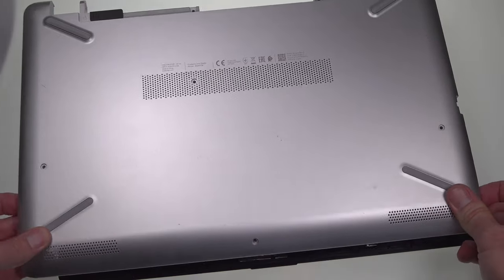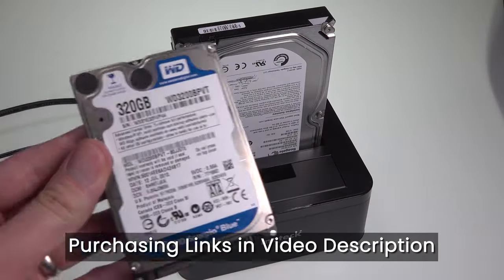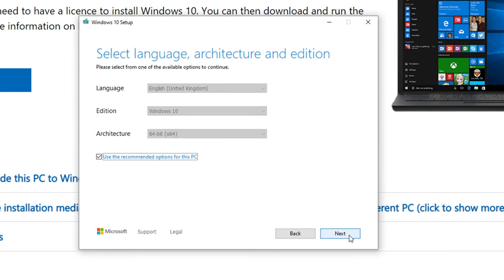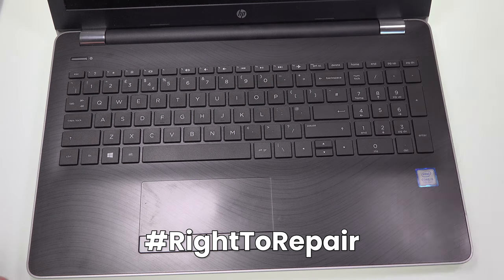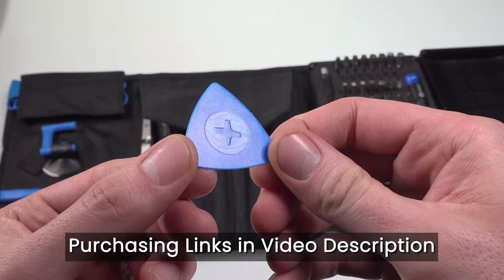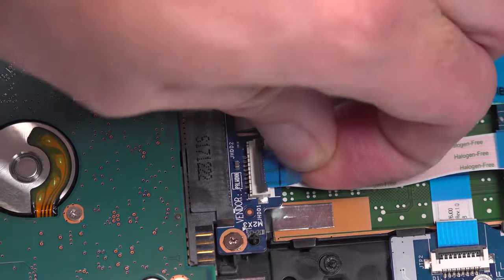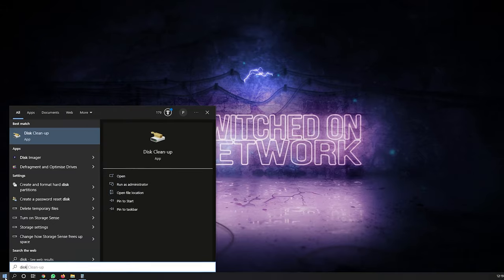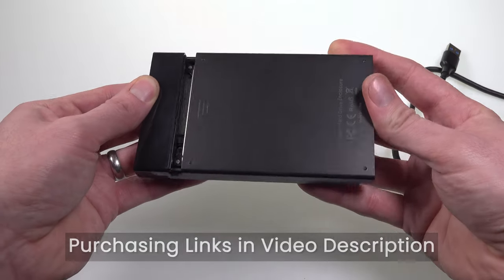How to Upgrade your Laptop to an SSD!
Upgrading your Laptop's Hard Drive to an SSD is the best thing you can do to increase speed & performance, and if you clone your HDD to SSD you can do it without reinstalling Windows!

Buy Items on Amazon (paid links)
⚡ iFixit Toolkit
⚡ Crucial MX500 2TB SSD
⚡ Hard Drive Docking Station
⚡ USB Flash Drive
⚡ USB Hard Drive Enclosure (turn old hard drive into portable drive)

How to Install SSD in laptop (without reinstalling Windows).

When you replace your HDD with an SSD (on either Windows 10 or Windows 11) you have two options; to upgrade to an SSD without installing Windows (this video shows you how to clone an HDD to SSD using a hard drive docking station) or you can learn how to install Windows on a blank SSD using bootable USB Windows installation media.

Following the steps in this video and using the hard drive docking station as demonstrated, you will also learn how to replace a laptop hard drive without reinstalling Windows as well as how to upgrade SSD on PC.

Timestamps
00:00 Introduction - Benefits of Replacing Laptop HDD with an SSD
00:23 Choice: Clone HDD to SSD or Install Windows on blank SSD
01:08 Create USB Installation media for fresh Windows install
02:48 Opening up your Laptop to reveal hard drive
03:10 iFixit Pro Tech Toolkit: Precision Screwdrivers, opening tools, etc.
03:39 Remove your Laptop's old HDD (Hard Drive)
04:09 Clone HDD to SSD using Hard Drive Docking Station
04:23 Install new SSD into Laptop
04:51 Configure Laptop to boot from USB drive
05:11 Install Windows onto new SSD
05:23 Put your old HDD to good use!